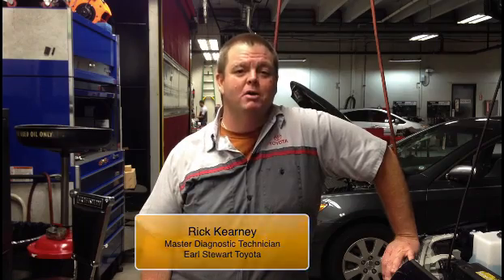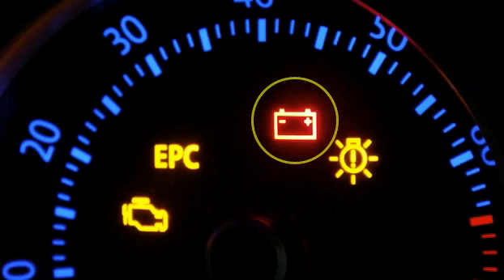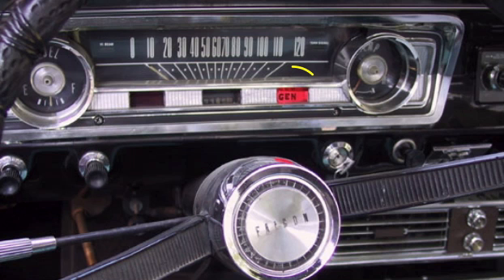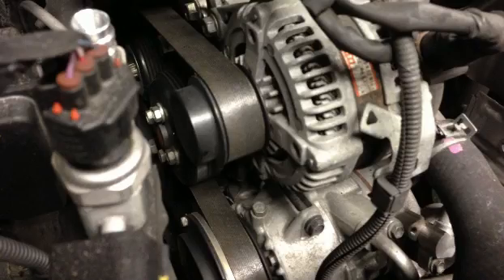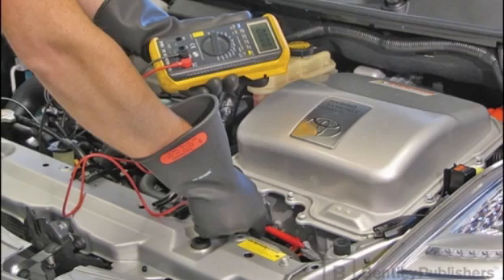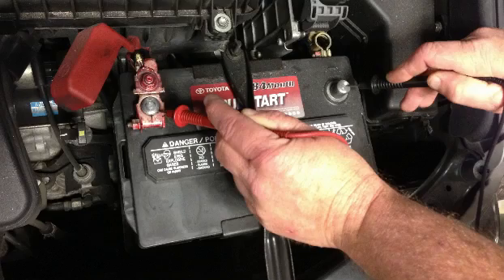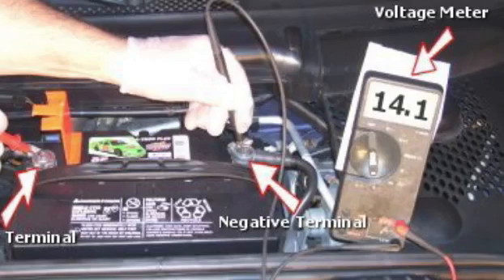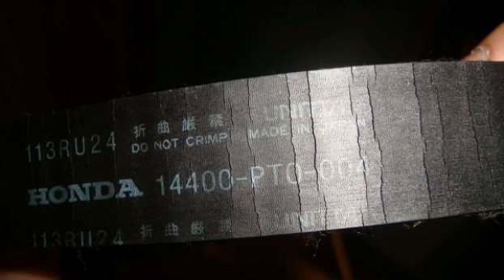Rick Kearney: What That Battery Indicator Light Means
In this video segment, Rick Kearney, Master Diagnostic Technician for Earl Stewart Toyota, teaches you how alternators work, the signs that your alternator is having problems, and how to test your alternator to see if it needs to be replaced.